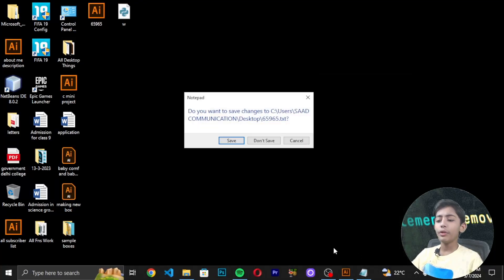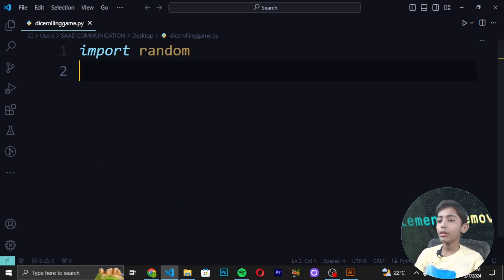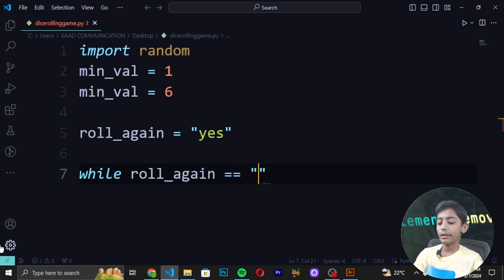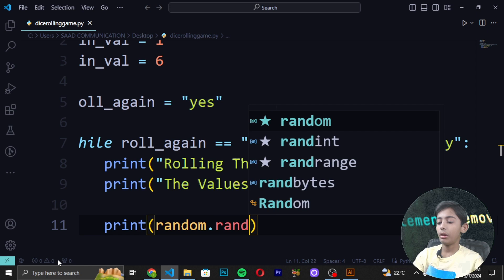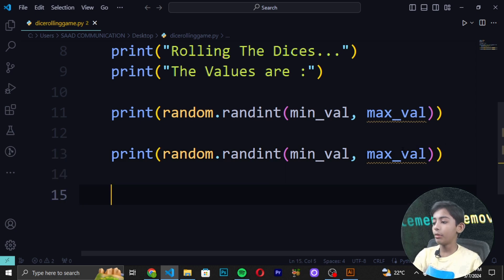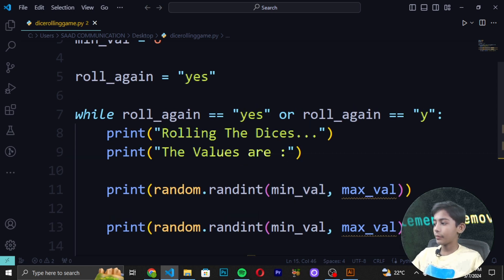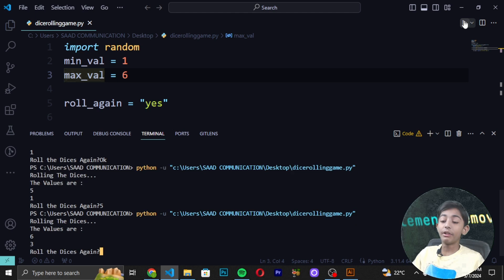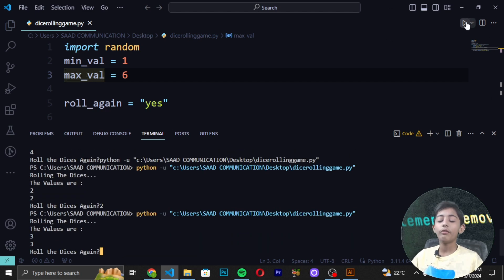Build A Dice Rolling Game Using Python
This video is about Build A Dice Rolling Game Using Python

Suggested Courses:
❤️ Complete Clones